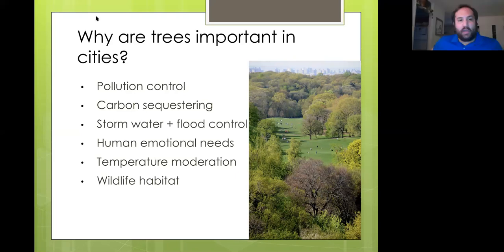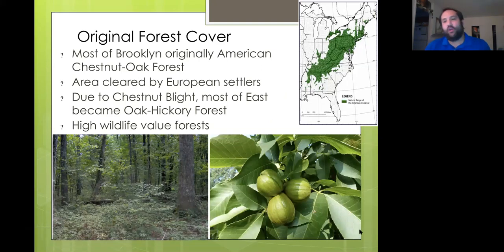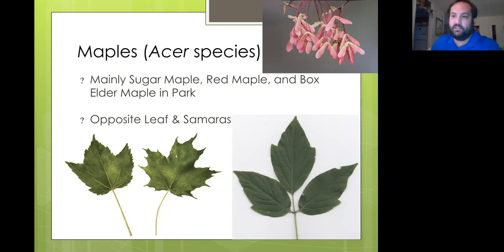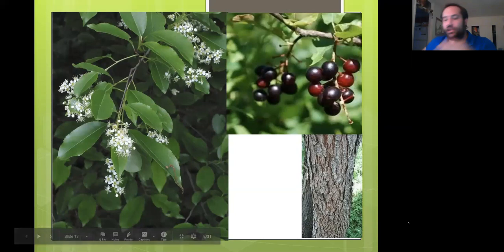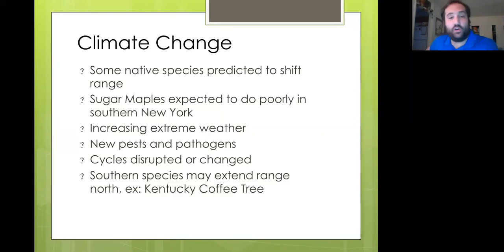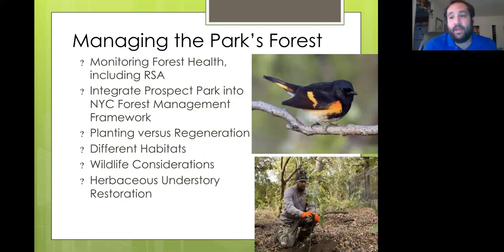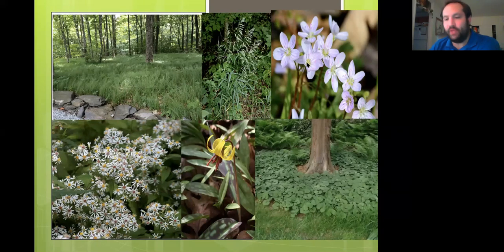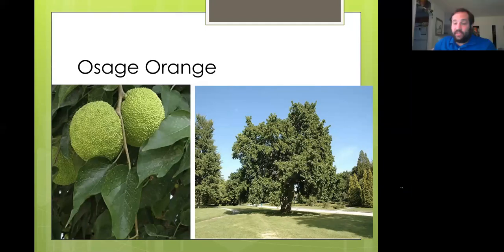The Trees of Prospect Park with Howard Goldstein | Episode 126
Get to know the trees of Prospect Park! Prospect Park Alliance forest ecologist Howard Goldstein joins us again for a discussion about the 30,000 trees of the park. We will look at common native and invasive tree species (and how to recognize them), the different forest types in the park, why some of our native trees are so valuable to wildlife, some unusual and less common trees, and how the Prospect Park Alliance manages Brooklyn’s last forest.